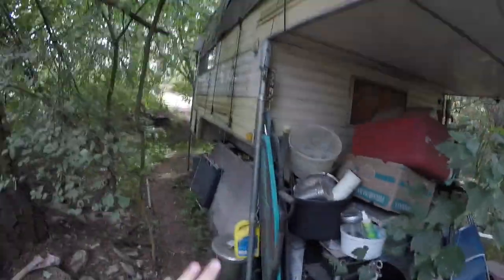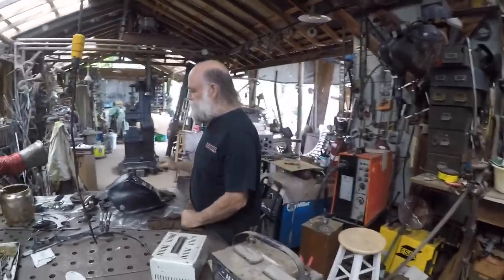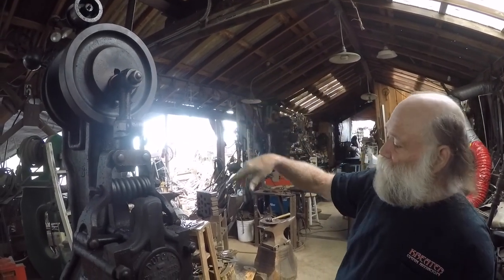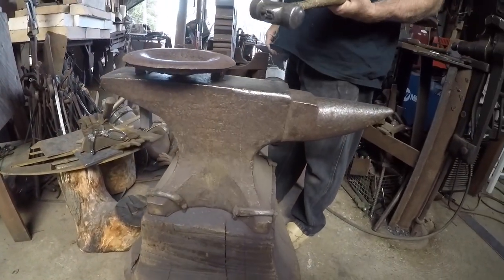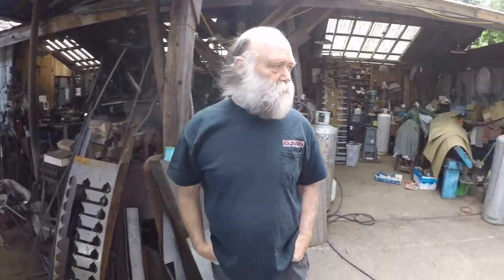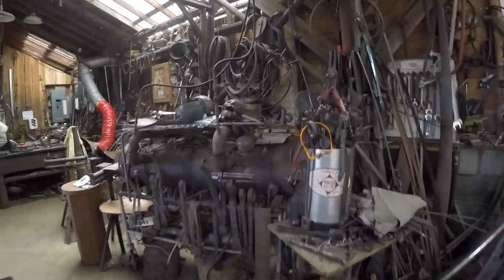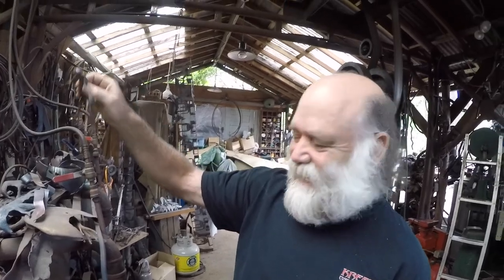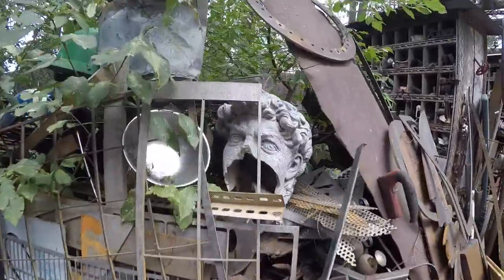RARE TOUR of CHAMPION WELDER'S STUDIO! Creativity at its very best. Part 2 of 2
Doug Alcock has been living, working, and welding in Kelowna, BC for decades. He gives me a rare tour of his incredible studio. Such amazing pieces of art!